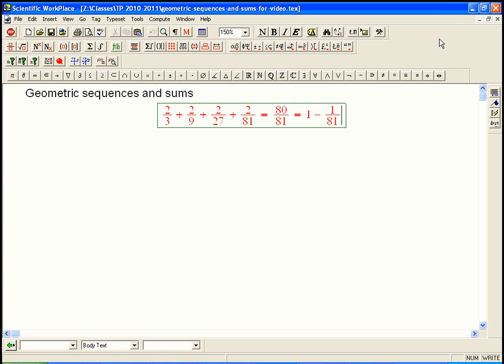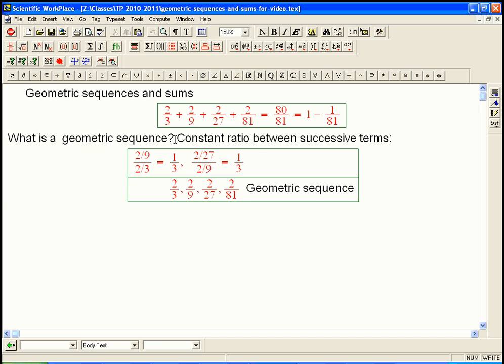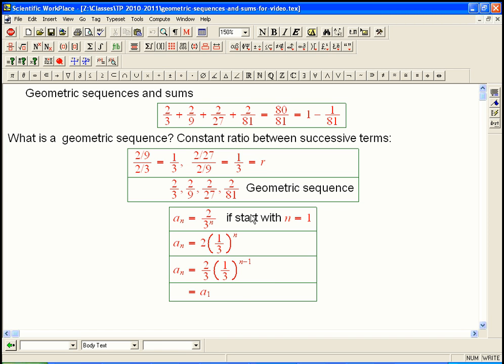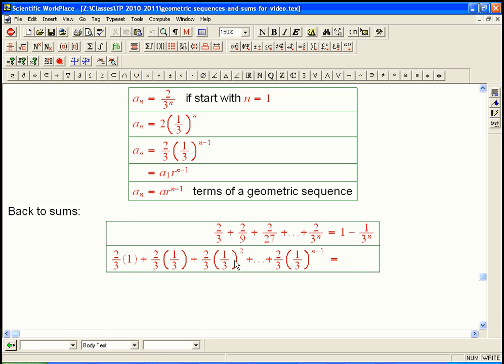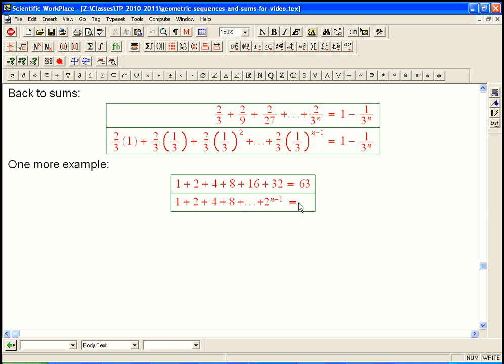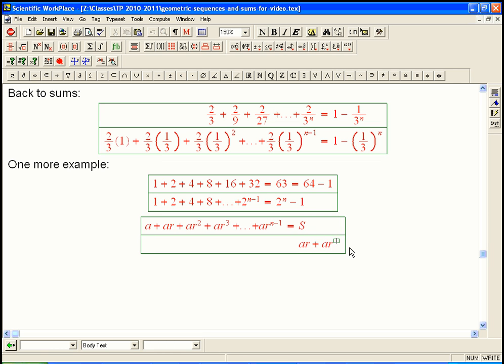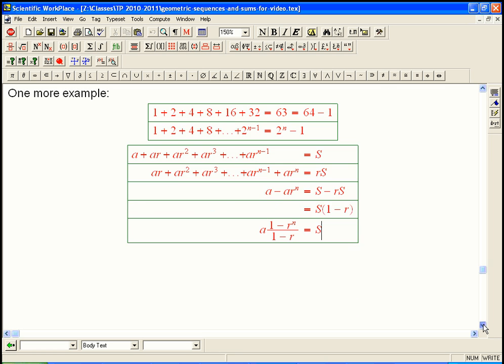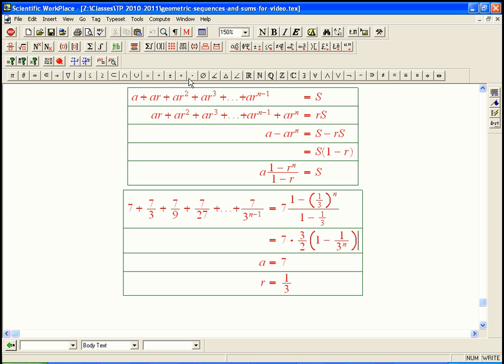geometric sequences and sums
Intro to geometric sequences and their sums, based on some in-class preparatory examples